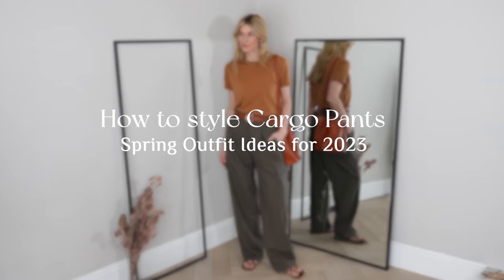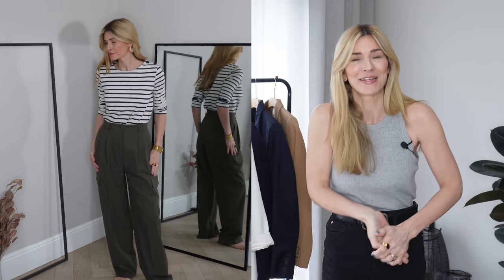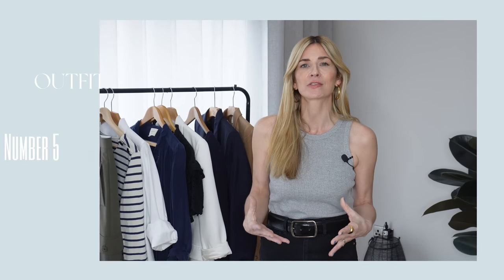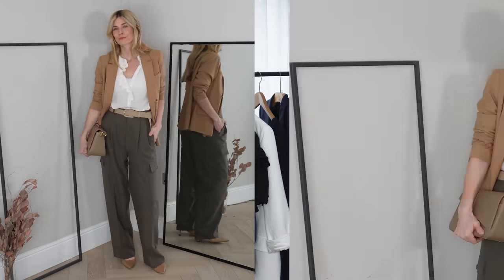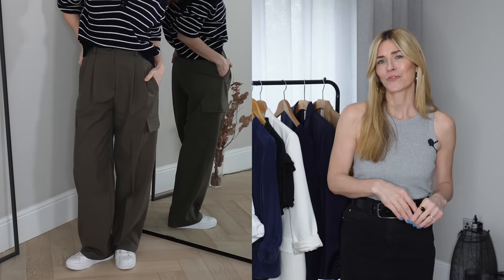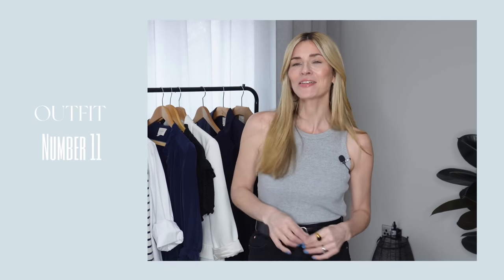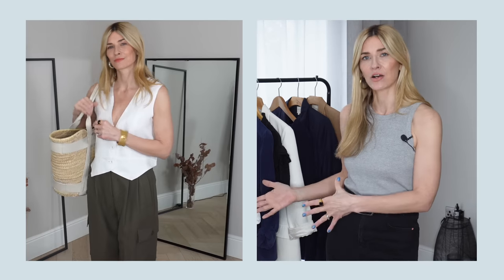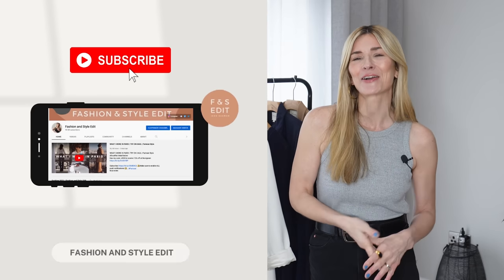HOW TO STYLE CARGO PANTS | 14 Chic and Stylish Spring Outfits 2023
Cargo pants are officially back on trend for Spring Summer 2023! But if you've been wondering how to style them and how versatile they really can be, this video should help:)
Today I have 14 chic and stylish outfits to share all styled with 1 pair of cargos, hopefully proving this trend really has longevity. I'd love to hear your favourite outfit idea?

3.

4.

6.

7.
And then those trainers again, I’m definitely getting my wear out of those!

8.
Trainers as before
Though I love my loafers they didn’t really work with this outfit

9.

Outfit Idea ten
Similar dressed up pieces that would work lovely with these trousers:
Or a simple chain detail halter neck and finish with a blazer:)

11.

12.

13.

14.

I launched fashion and style edit a couple of yers ago and it's been one amazing adventure ever since. I hoped to put all my years working in the fashion industry to good use. How to style outfits and advice and style tips on how to get the most out of your own capsule wardrobe. I love discovering new brands, designers and affordable high street fashion, but I always veer towards the more sustainable fashion and ethical brands. I try to buy well, I want my and your clothes to last as long as possible and I like to find helpful and interesting ways to do that. I love effortless, timeless style and just hope my channel gives you a little inspiration along the way. Jess x